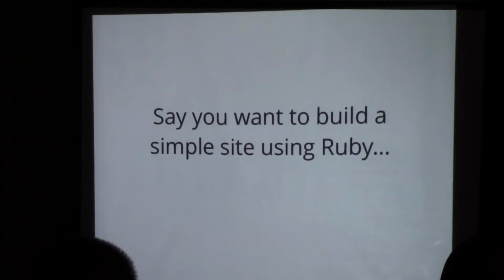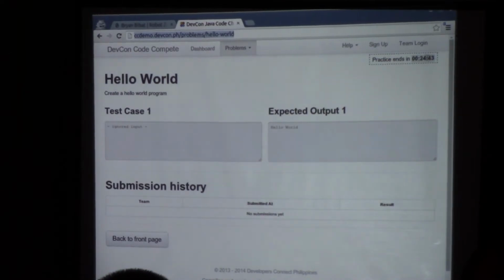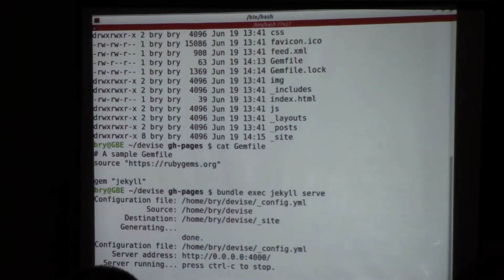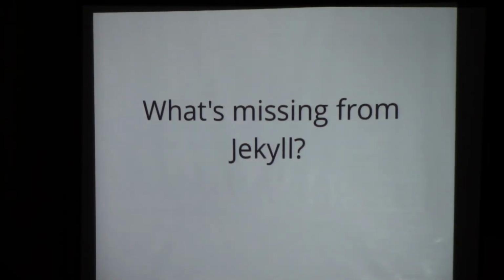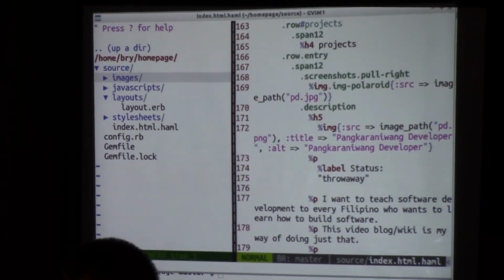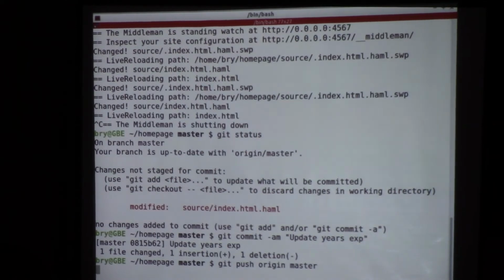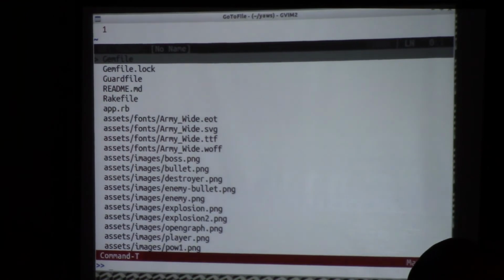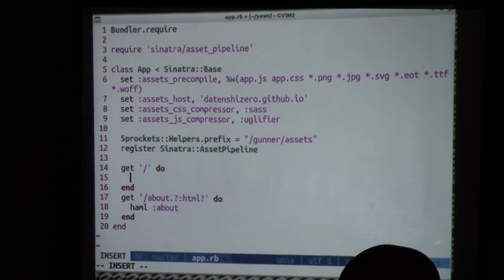(HD) Static Sites in Ruby - Bryan Bibat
Philippine Ruby Users Group June 2014 meetup